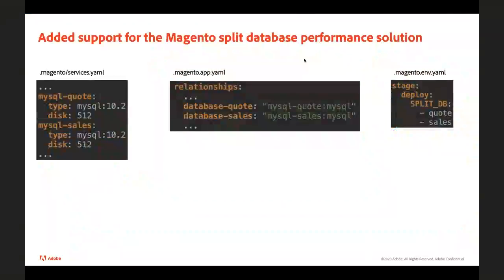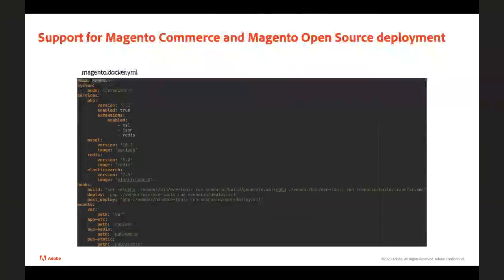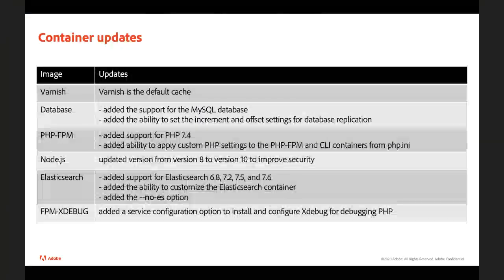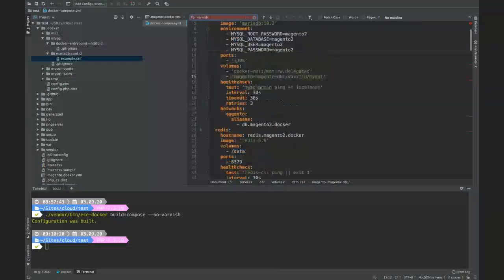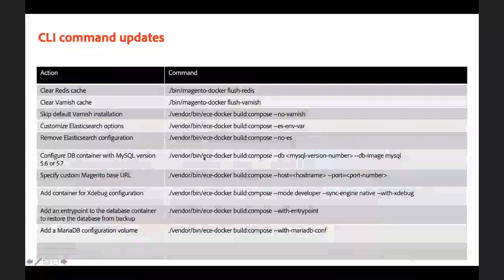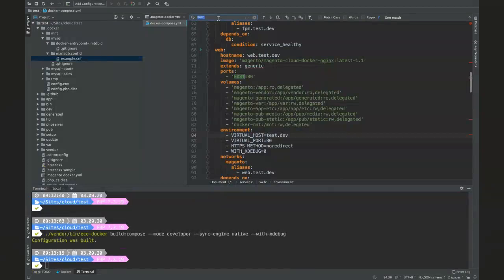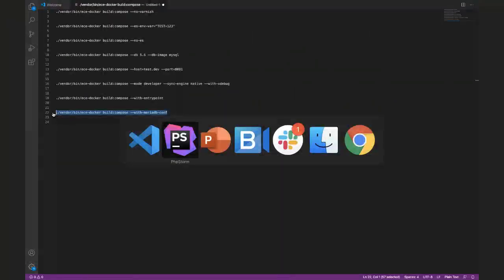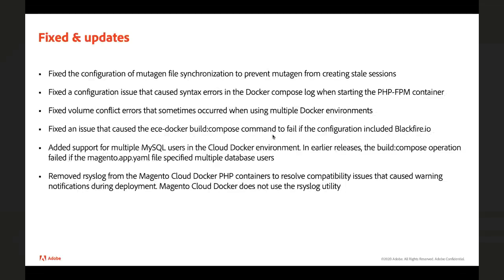Cloud Community Demo - Cloud Docker release with Bohdan Korablov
In this demo, Bohdan will demonstrate the latest changes in Cloud Docker 1.1.0 and 1.1.1 releases.